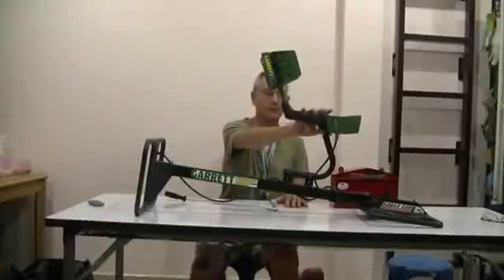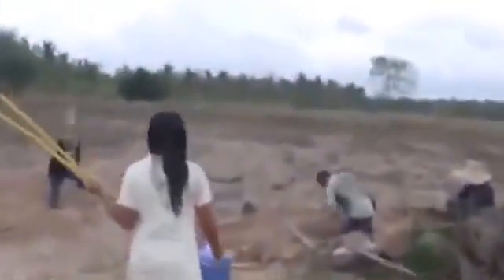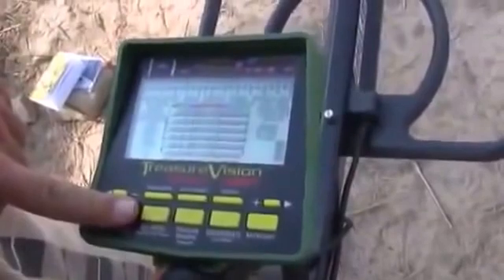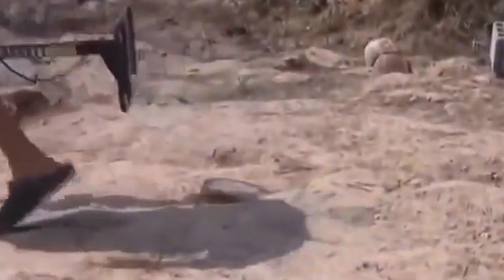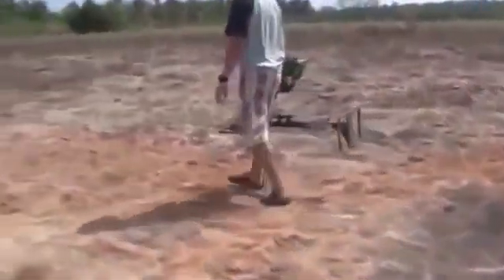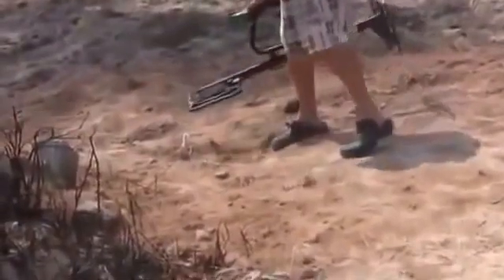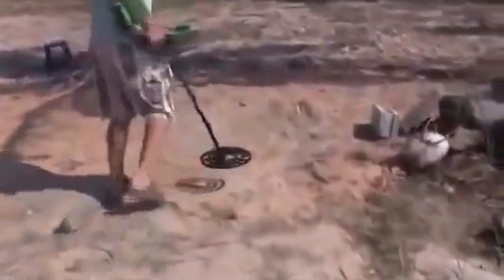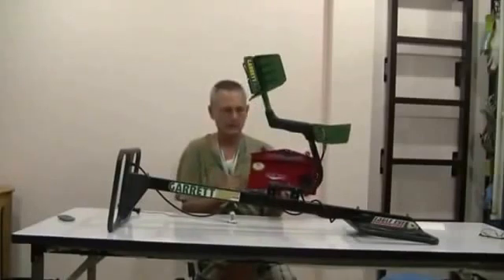Garrett GTI 2500 πολλαπλασιαστής βάθους για βαθιά έρευνα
Ανιχνευτές φυσικού χρυσού και ψηγμάτων χρυσού Χρόνης

Τώρα με το Πακέτο βαθιάς αναζήτησης Deep Scan που περιλαμβάνει κεφαλή 9,5 ιντσών (24 εκ.) και το πολλαπλασιαστή βάθους Treasure Hound είμαστε ικανοί να ψάξουμε επιφανειακά με διαχωρισμό και απόρριψη αλλά και σε μεγάλα βάθη μέχρι 6 μέτρα. Με τον πολλαπλασιαστή βάθους επιτυγχάνουμε μεγάλα βάθη εντοπισμού και απόρριψη μικρών αντικειμένων.

Ο πιο εξελιγμένος ανιχνευτής μετάλλων και χρυσού αμερικής Gold Detector που παράγει η Εταιρία GARRETT ELECTRONICS USA και απευθύνεται σε απαιτητικούς χρήστες που ζητούν Αξιοπιστία, Ποιότητα Κατασκευής και την μεγαλύτερη δυνατή απόδοση.

Είναι εφοδιασμένος με πολλά ηλεκτρονικά βοηθήματα και το κύκλωμά του κατασκευάζεται με υλικά τελευταίας τεχνολογίας. Παρακάτω σας αναλύουμε τα δέκα (10) βασικά χαρακτηριστικά που κάνουν το GTI-2500 ένα πραγματικά ξεχωριστό-μοναδικό μηχάνημα ανίχνευσης μετάλλων.

GTI 2500 Professional Metal and gold Detector of america

FEATURES: All Metal Deepseeking Mode Audio Threshold, Adjustable Coin Alert Belltone Audio Digital Signal Processor (DSP)
DISCRIMINATION: GTA Accept / Reject Notch FastTrack Ground Balance (All Metal Mode) Frequency, Adjustable Graphic Target Analyzer (GTA), Target ID Cursor Graphic Target Imaging (GTI), True Target Size & Depth Ground Balance, Manually Adjustable Ground Balance, Automatic Ground Tracking Headphone Jack Hip Mount Battery Pack Last Mode Switching Last Target Recall LCD Backlit, Shows Target ID and Settings Microprocessor Controlled Pinpointing, with True Size and Depth Measurement PowerMaster Circuitry Salt Elimination Mode ScanTrack Sensitivity / Depth Adjustment Speaker Surface Elimination, Adjustable Surface Mount PC Board Technology Touchpad Controls with One-Touch Operation TreasureTalk

Volume Control Specifications:

Length: 40" to 51" - Adjustable

Weight: 4.6 lbs. (2.1 kgs.) Single Frequency Operation - 7.2 kHz, adjustable 8 AA battery operation (batteries included) 2 year warranty